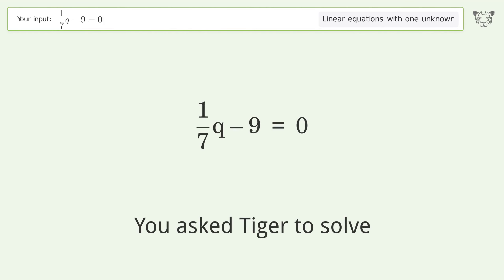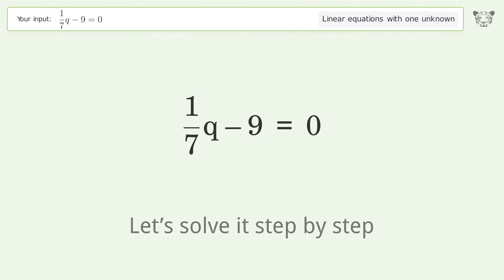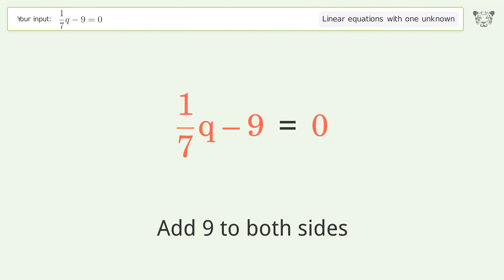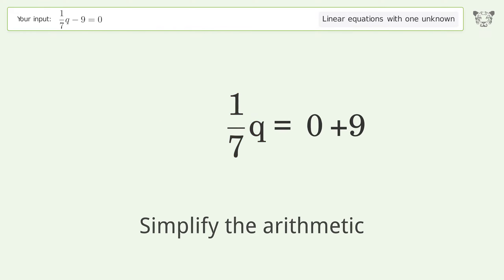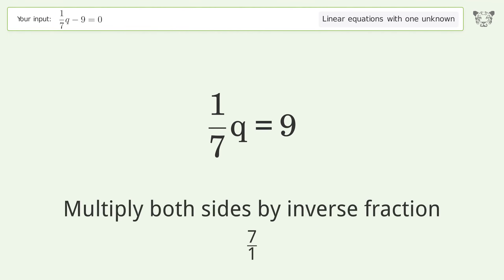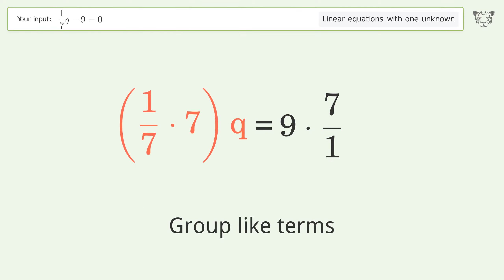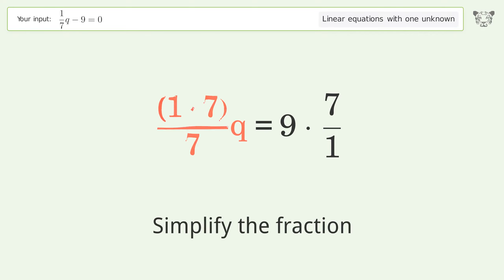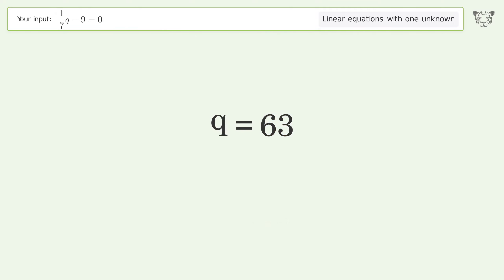Linear equation with one unknown: Solve 1/7q-9=0 step-by-step solution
Solving 1/7q-9=0 using the linear equation with one unknown solver

for a step-by-step and more tips and tricks for dealing with linear equations with one unknown.